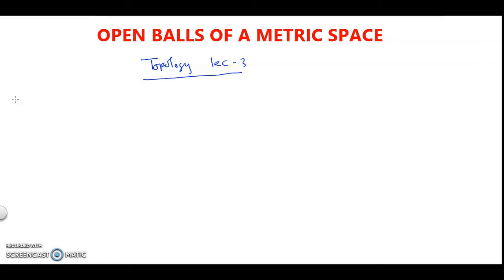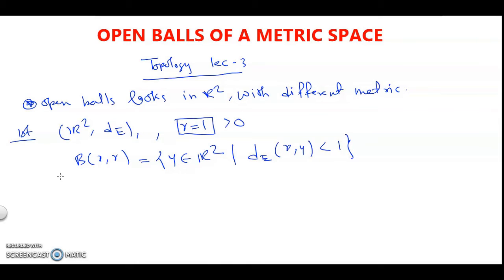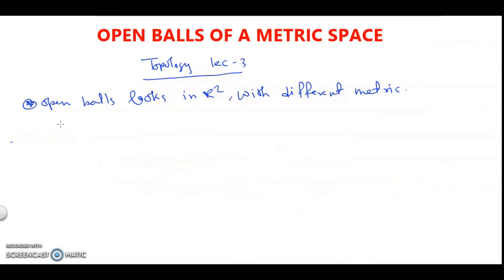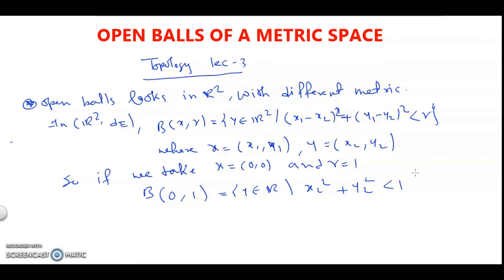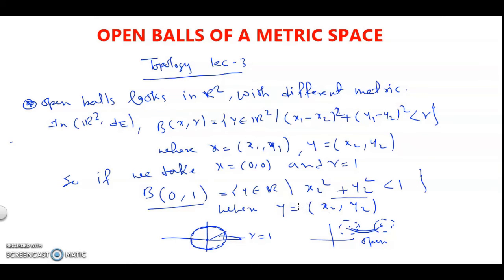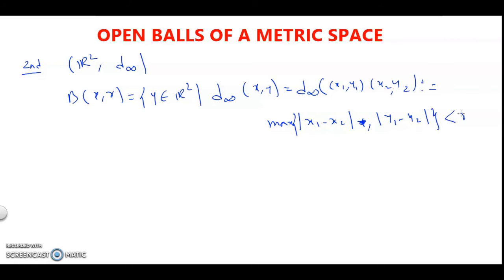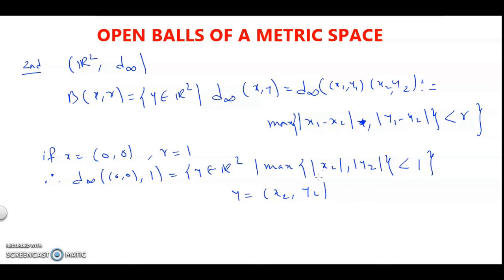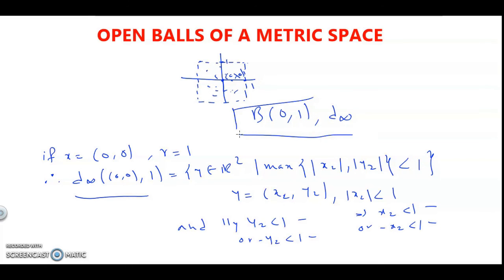Open Balls In Euclidean Plane (R^2) With Euclidean and d infinity metric | Topology lec 3| GATE NET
It is lecture number 3 part 2 of the Topology lecture series. In this, I have shown how open balls look like in R^2 or euclidean plane with two different metrics namely Euclidean metric and d infinity metric. you first need to see the other lecture to understand this one. these videos are helpful for GATE, CSIR NET, and Ph.D. interviews in Mathematics.